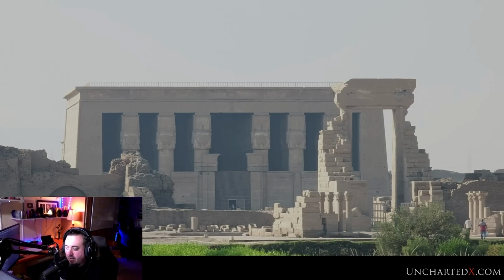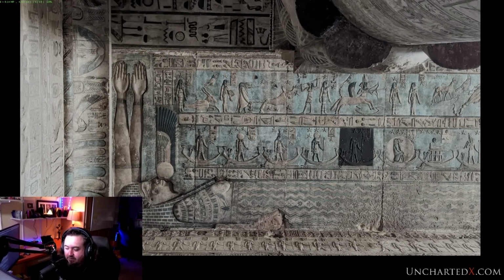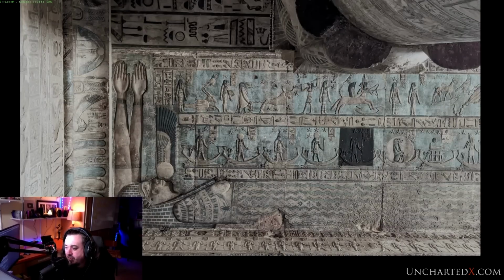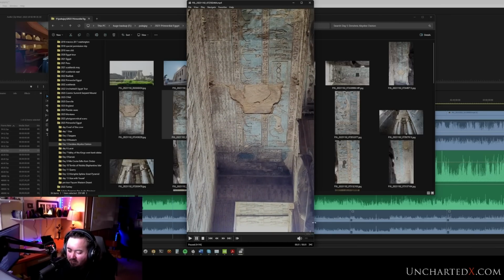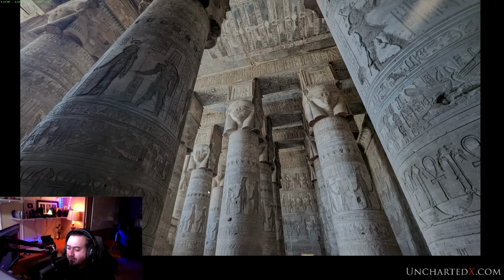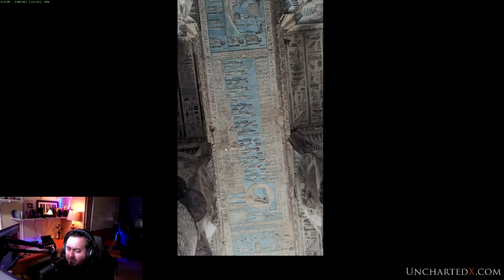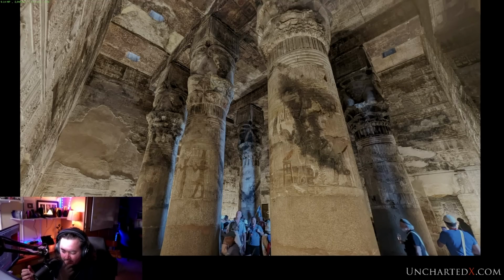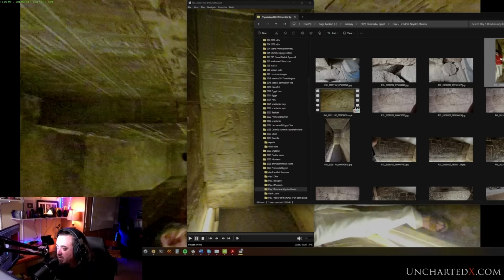The Beautiful Temple of Hathor at Dendera! Stream Highlights #4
Looking at the amazing temple of Hathor at Dendera! Highlights from the UnchartedX Livestreams.